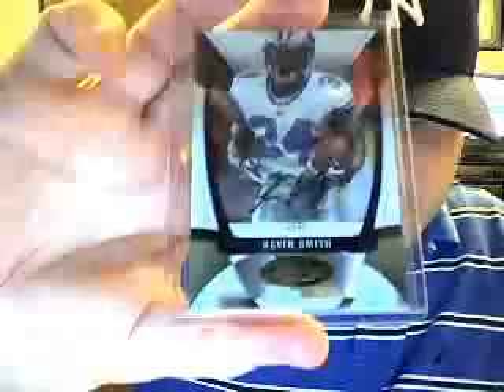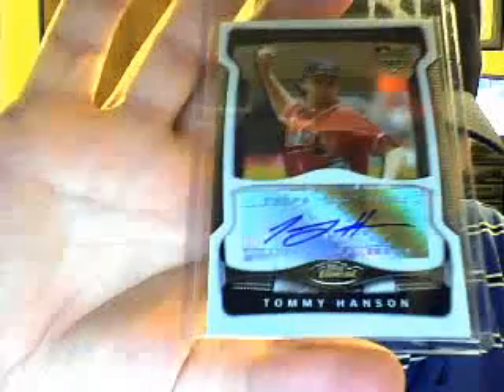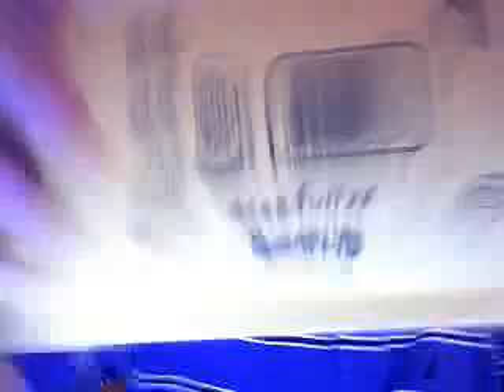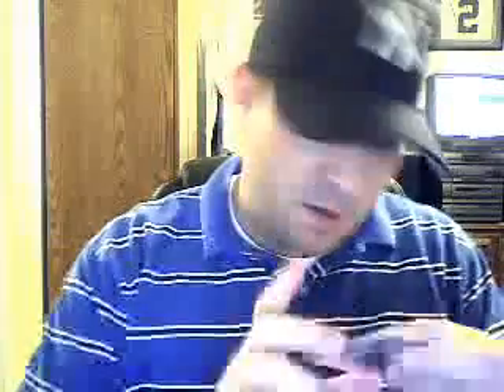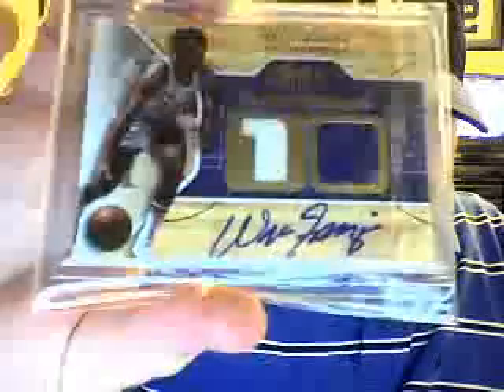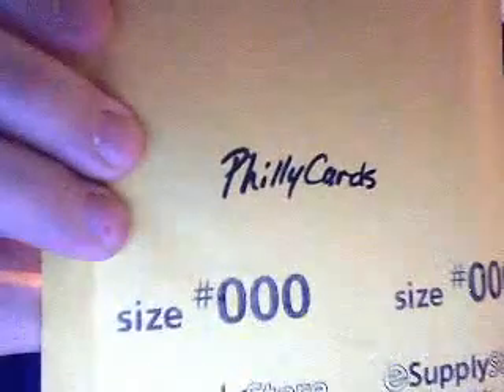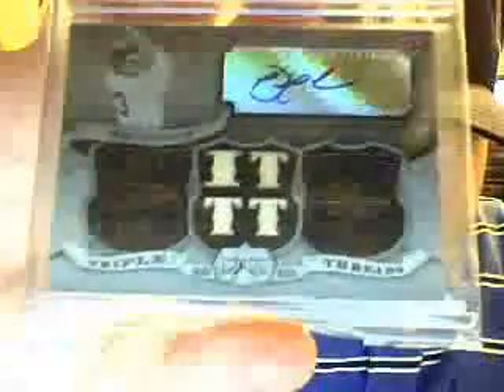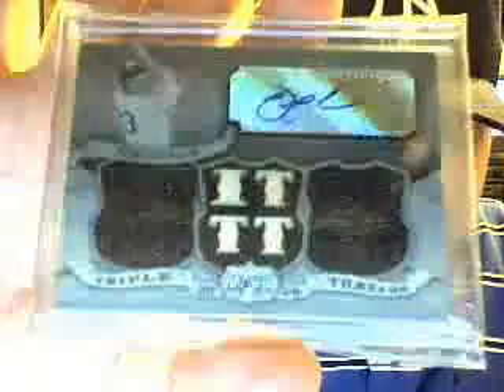Mailday 04/08 ebay Topps acezfullxx PhillyCards briophia3540 mrhobby77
Lots of PC additions this week!!